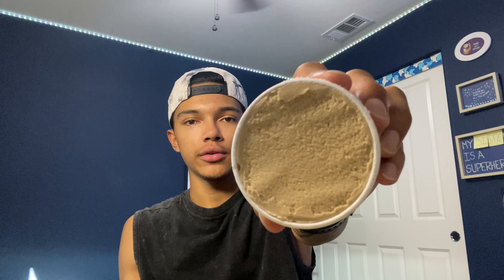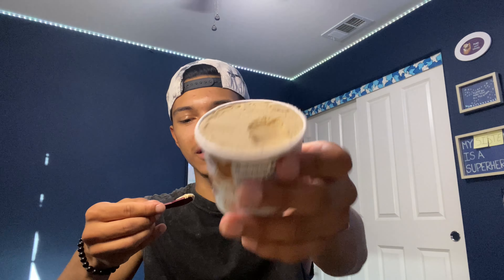Häagen Daz MINI Coffee Ice Cream Review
This lil itty bitty thing just wasn’t for me…unfortunately.